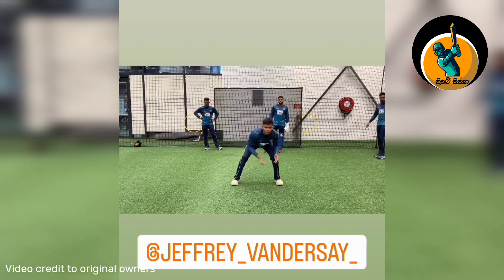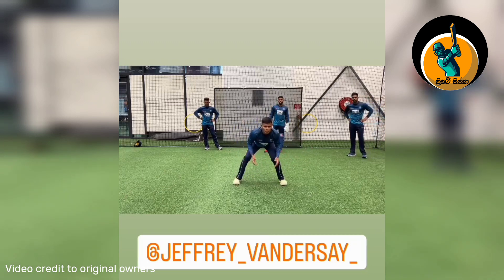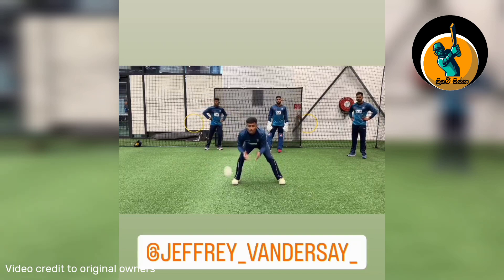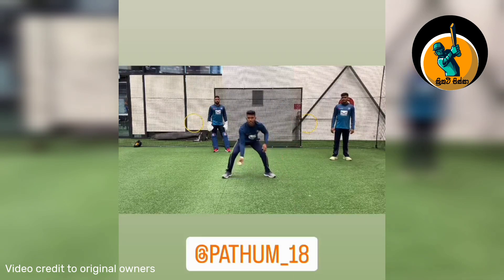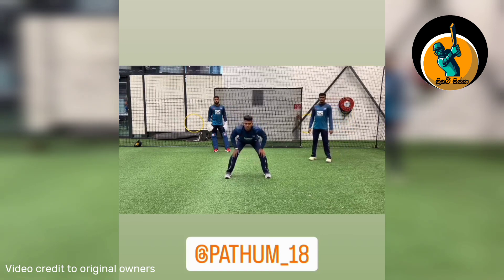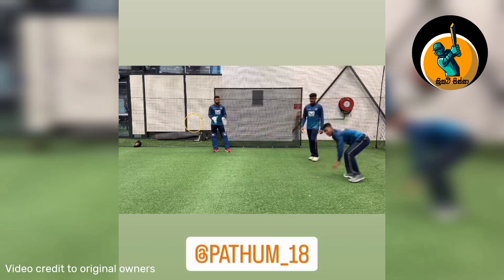Melbourne ගිය ආසියානු ශූරයින්ගේ පළමු පුහුණුව 😍🔥 | Sri Lanka Cricket | Cricket Pissa